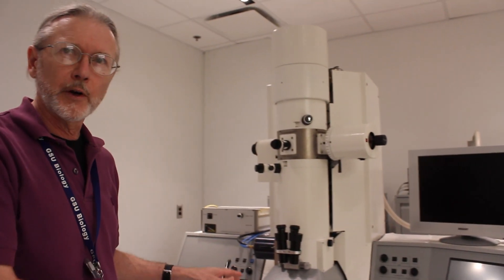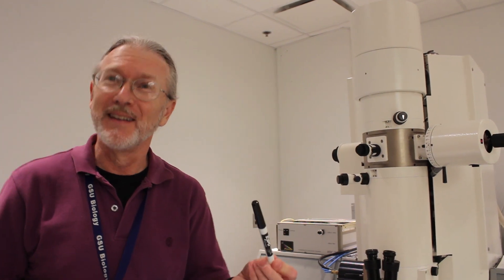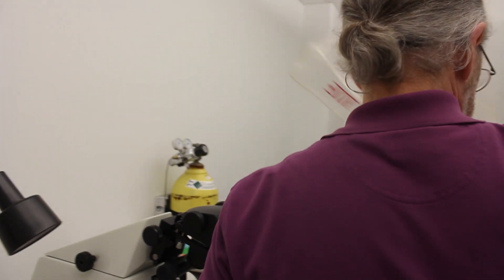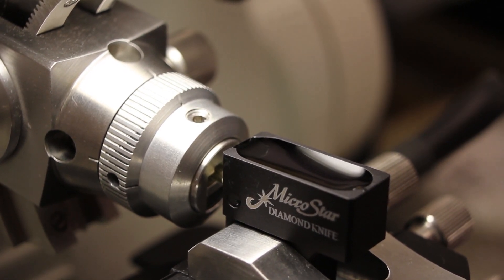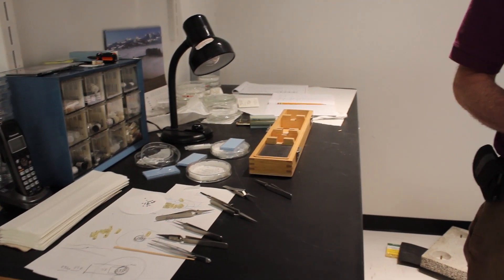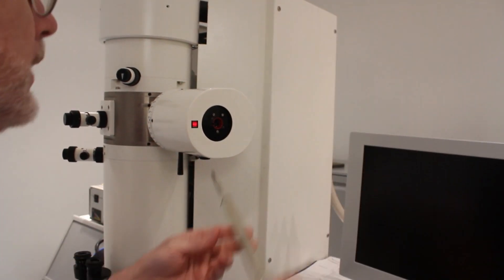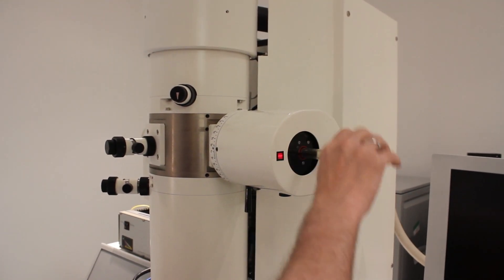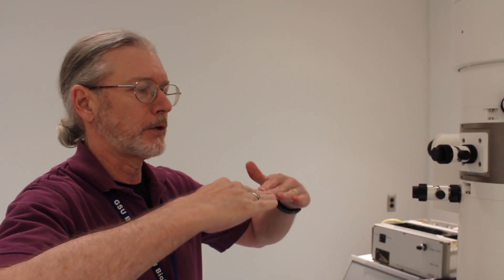Learning about the Transmission Electron Microscope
This is Dr. Simmons teaching me about the Transmission Electron Microscope.  I found it interesting.